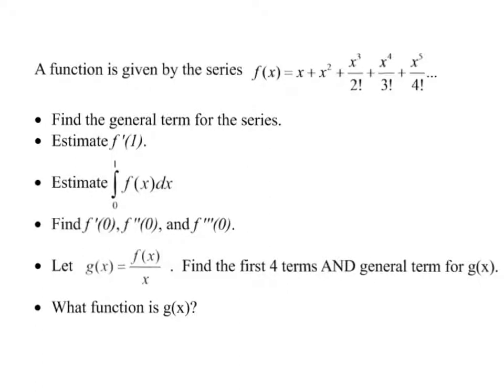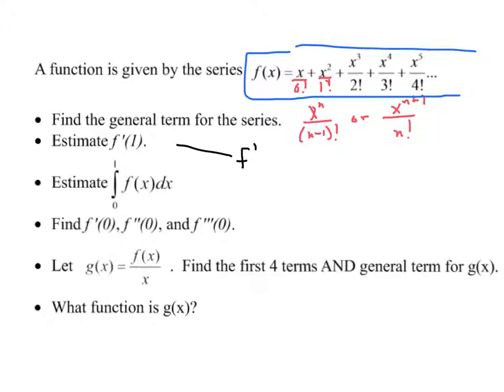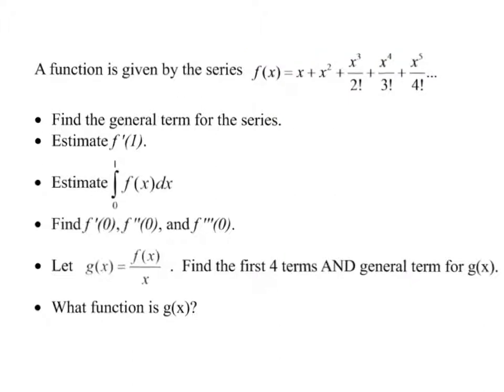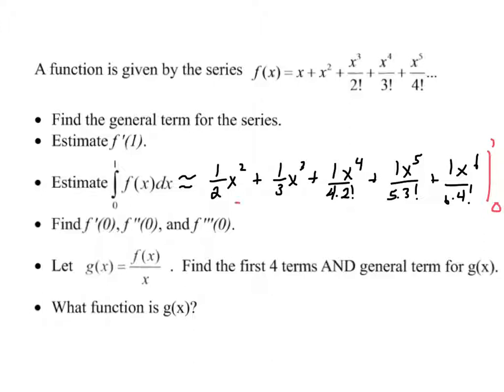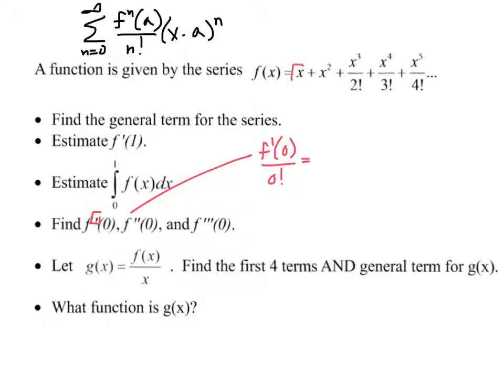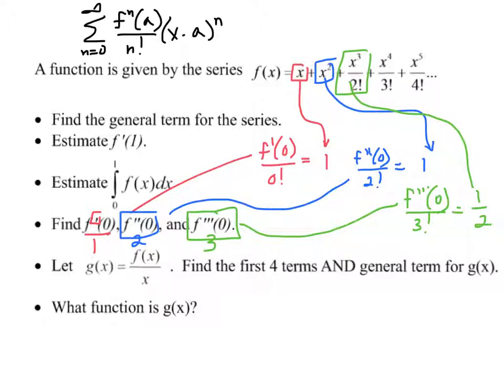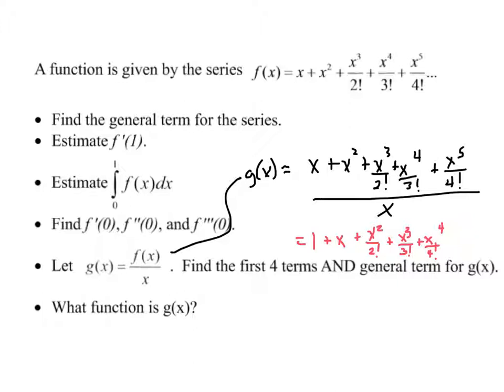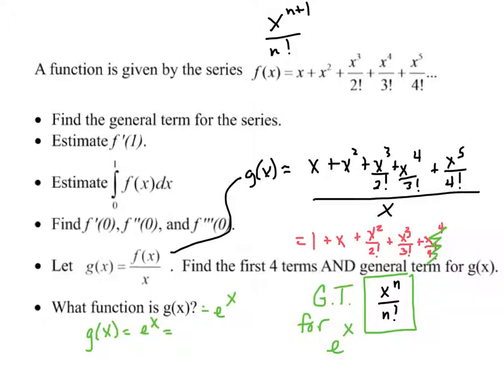Calculus Series Free Response Example